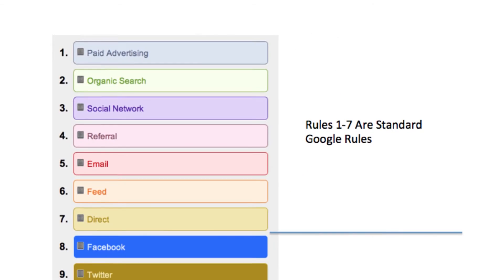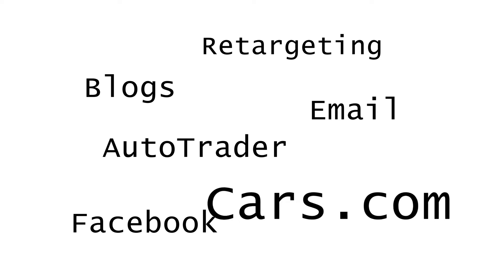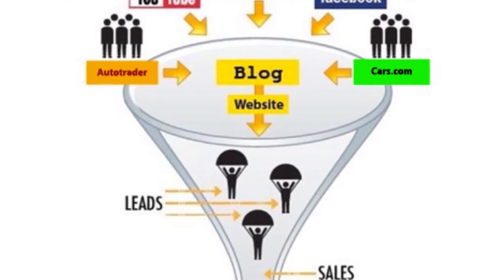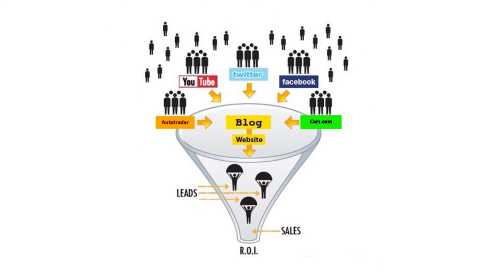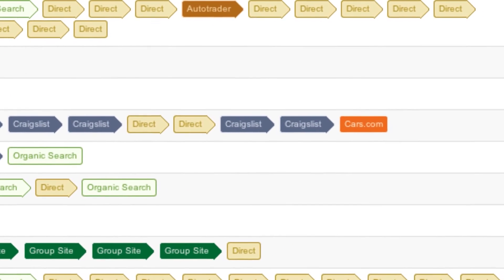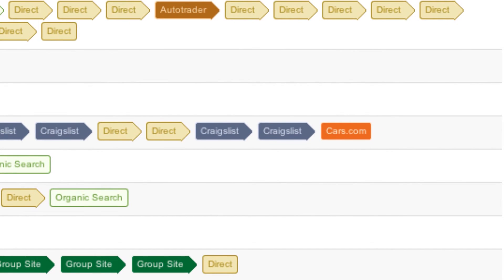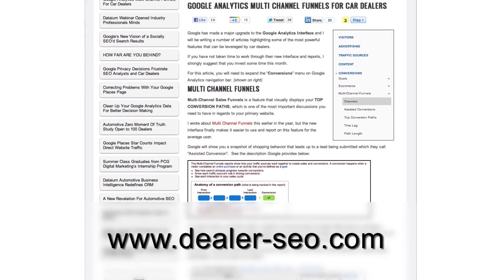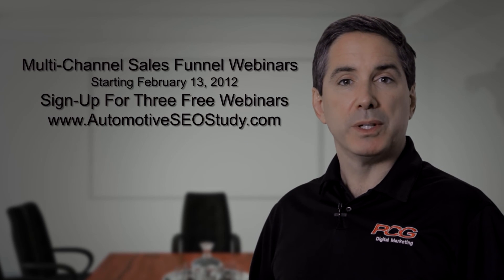Google Multi Channel Sales Funnel Webinars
Register for three free webinars covering the strategy, setup, and reporting on Google Multi Channel Sales Funnels.  The kickoff PCG Digital Marketing webinar is February 13, 2012 so please join the Automotive SEO Community and join the group listed on this